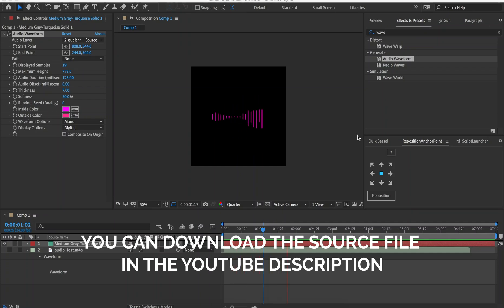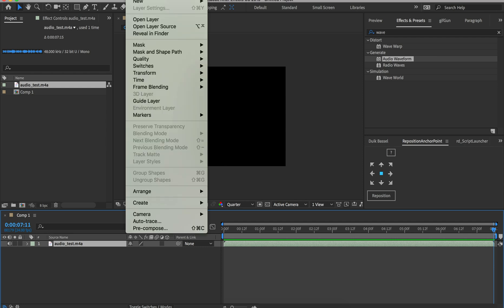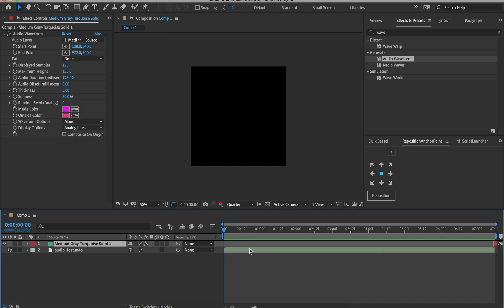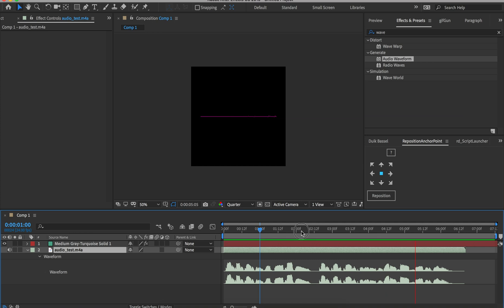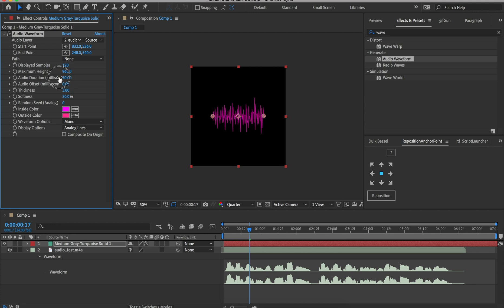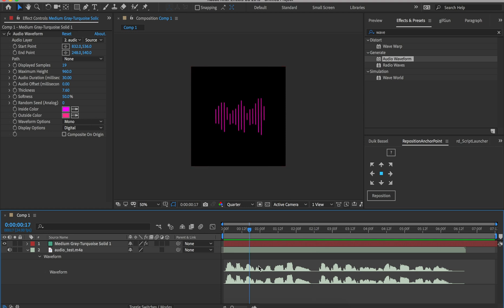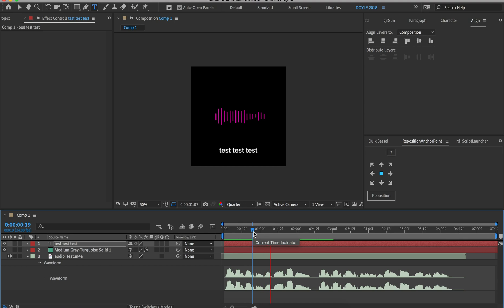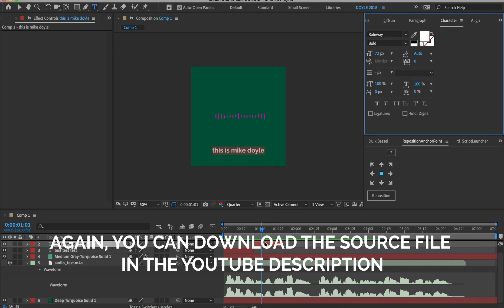How to Make Audio Wave Videos [IN AFTER EFFECTS] to Promote Your Podcast